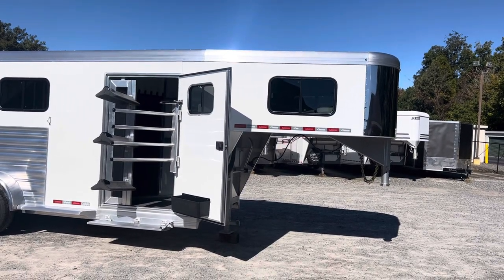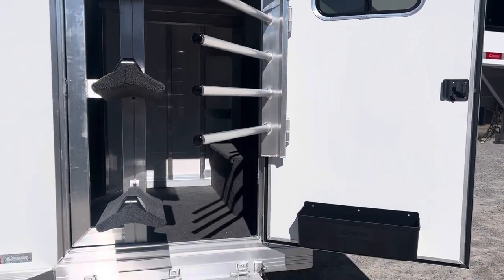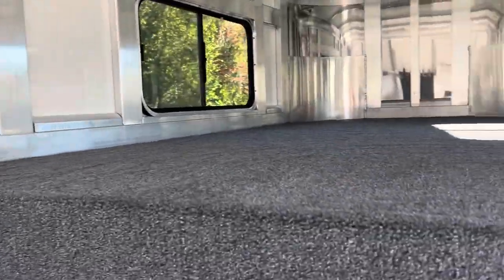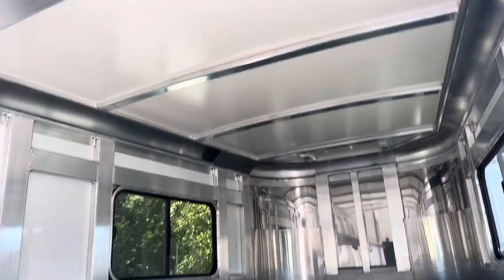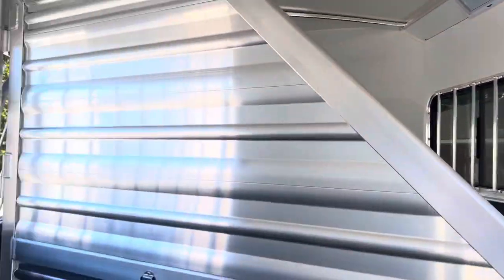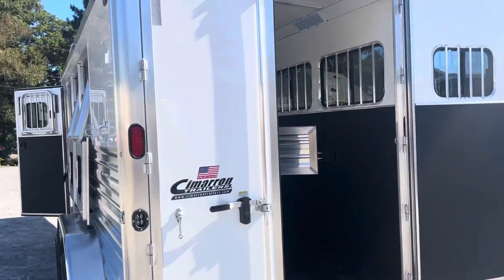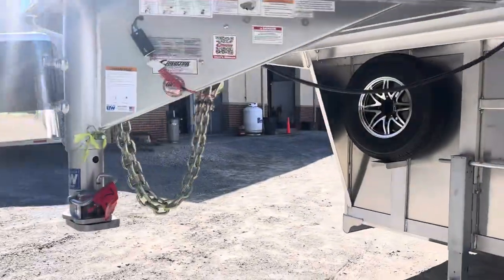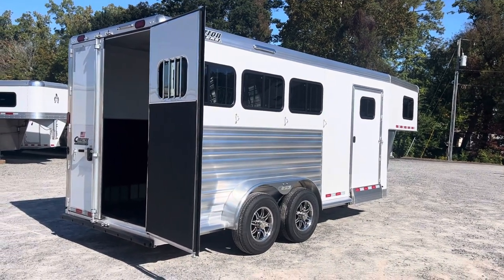Trailer Country LLC - 2024 Cimarron Norstar 3 Horse Slant Gooseneck